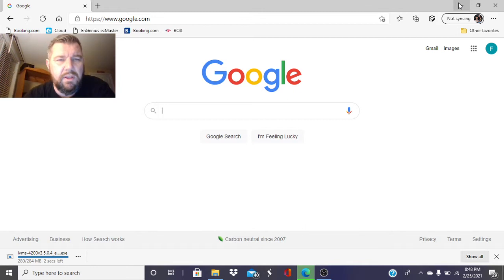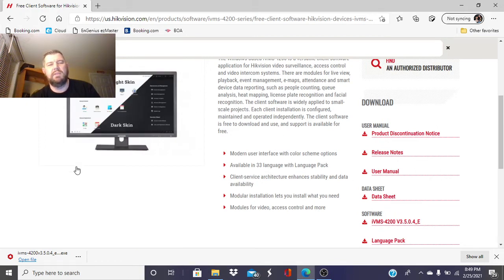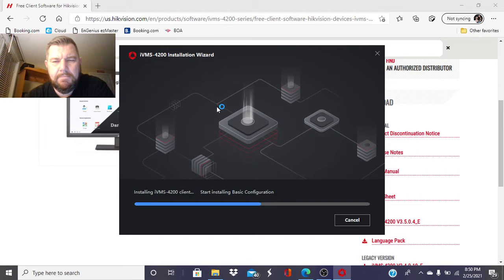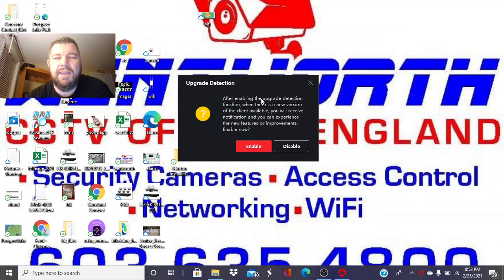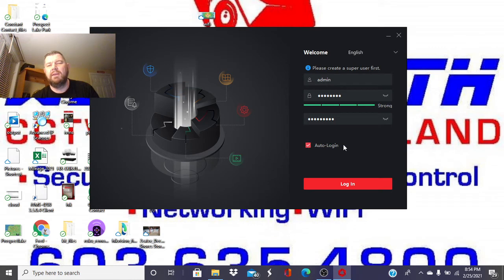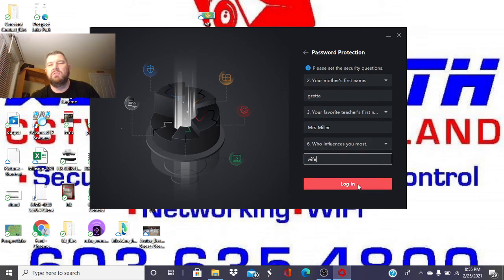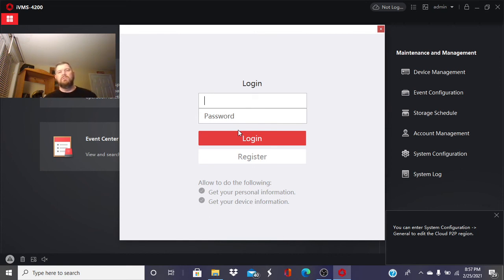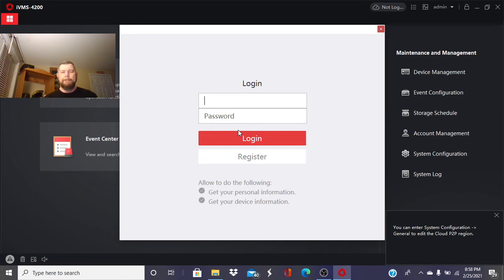Hikvision IVMS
This video will instruct viewers on how to download the latest Hikvision IVMS program for Mac or Windows PC's and laptops. There are many issues that come up with Hikvision products when the DVR or NVR Firmware is not up to date and the end user does not have the latest Hikvision IVMS installed on their PC. To learn about upgrading DVR or NVR Firmware, please refer to the following video:

Once IVMS is installed, you can log in using the Hik-Connect or IVMS-4500 phone app. Please refer to our video on that process: